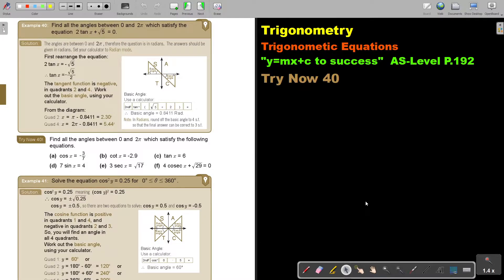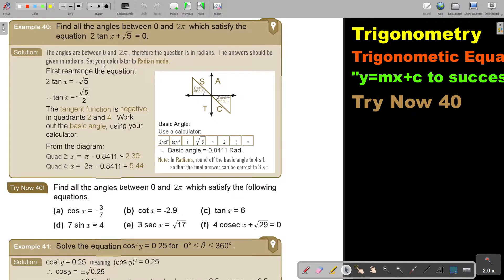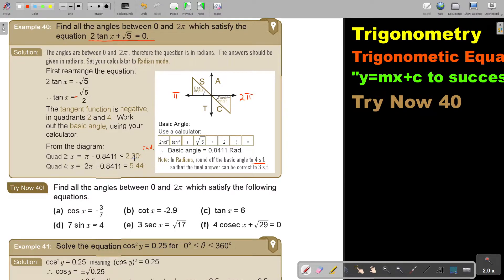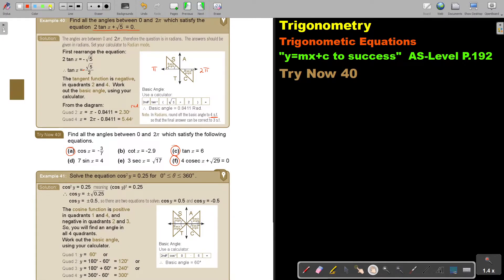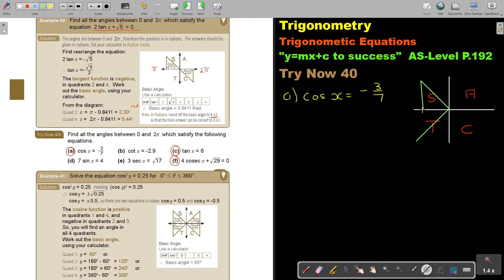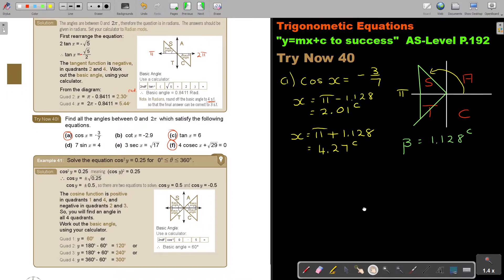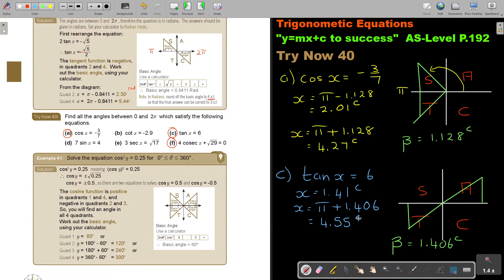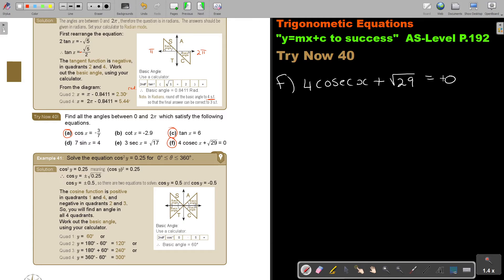4 40 Trigonometric Equations Part 3